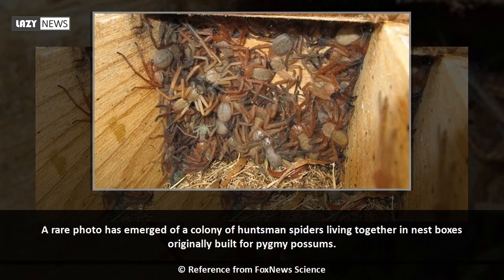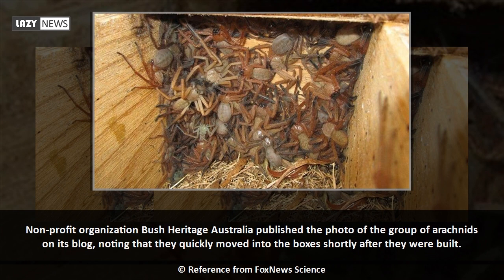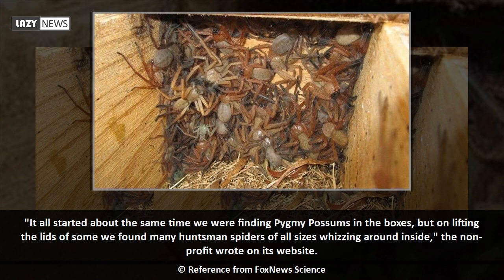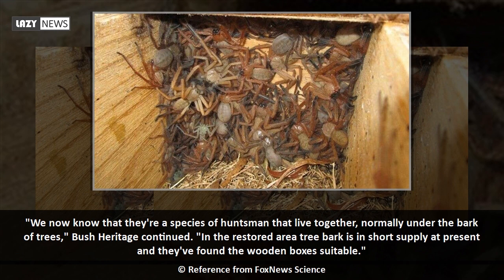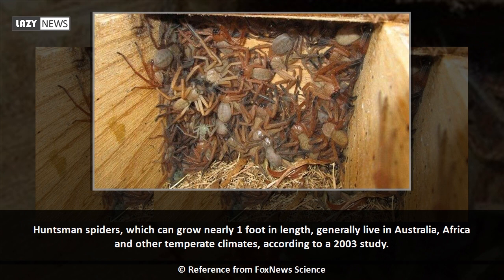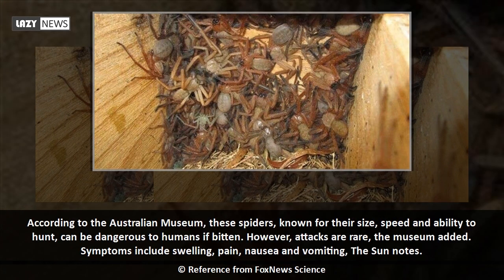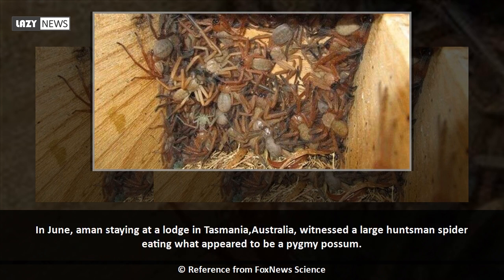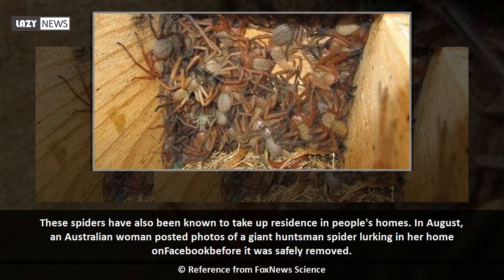Shocking photo of a colony of huntsman spiders living together found in Australia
A rare photo has emerged of a colony of huntsman spiders living together in nest boxes originally built for pygmy possums.  Non-profit organization Bush Heritage Australia published the photo of the group of arachnids on its blog, noting that they quickly moved into the boxes shortly after they were built.  "It all started about the same time we were finding Pygmy Possums in the boxes, but on lifting the lids of some we found many huntsman spiders of all sizes whizzing around inside," the non-profit wrote on its website.  "We...